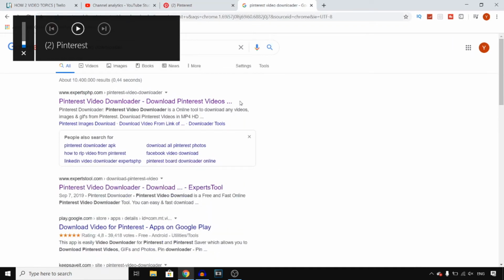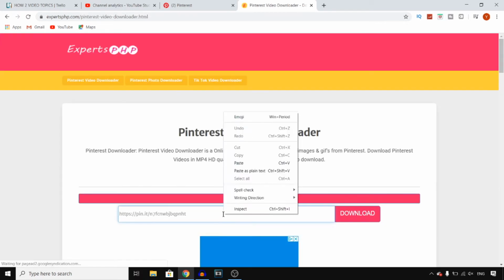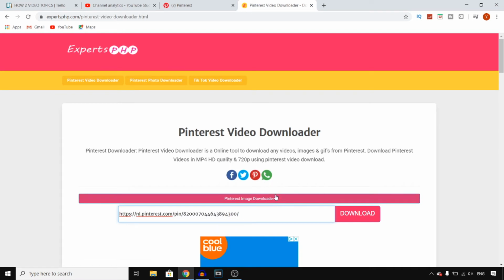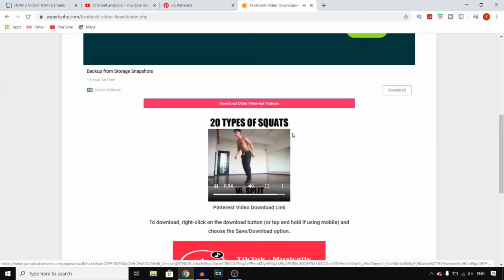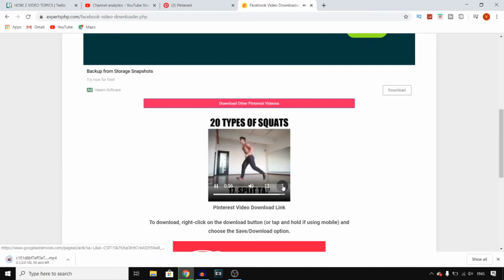How to Download Pinterest Videos (Easy)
In this video I show you how you can download pinterest videos on to your device. This is one of the easiest ways to download a video from pinterest, goodluck.

Please consider leaving a LIKE if this helped you out.